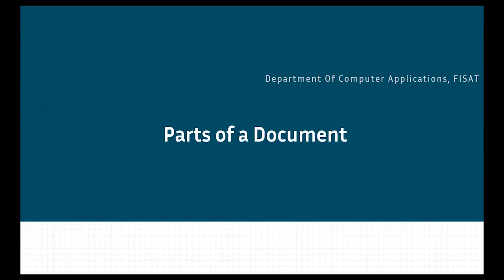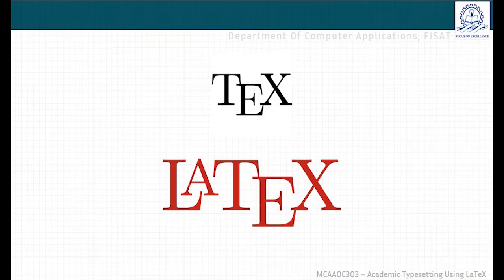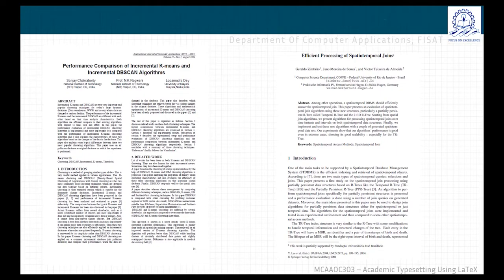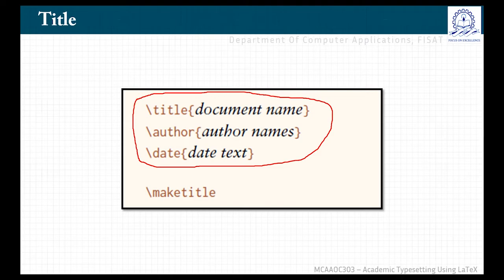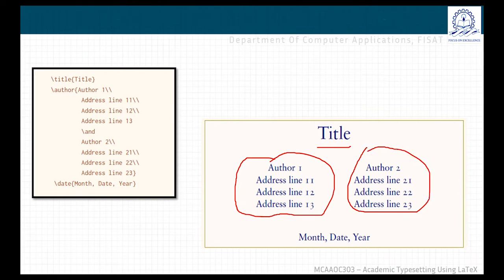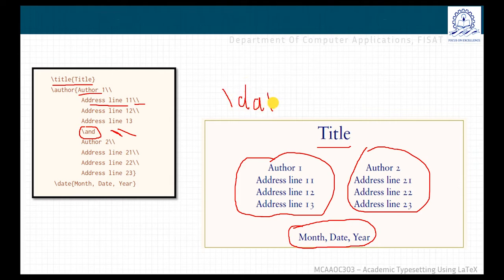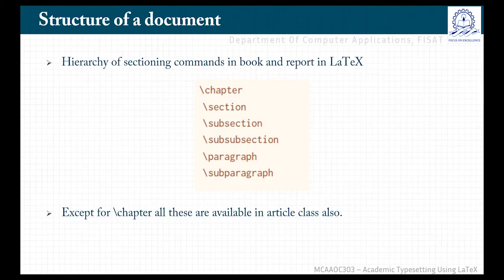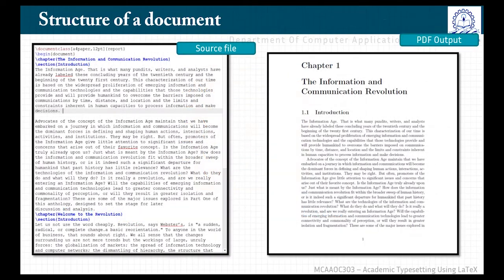LaTeX_Week 2 Class 3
MCA | FISAT | LaTeX | Parts of a Document - Title, Abstract, Section etc